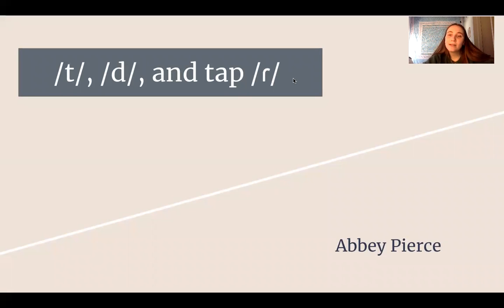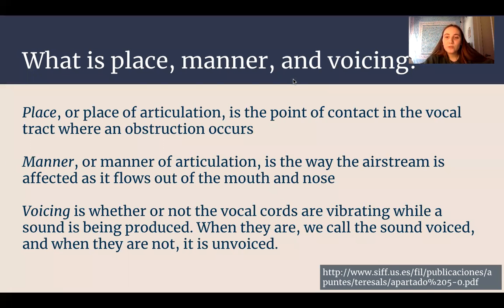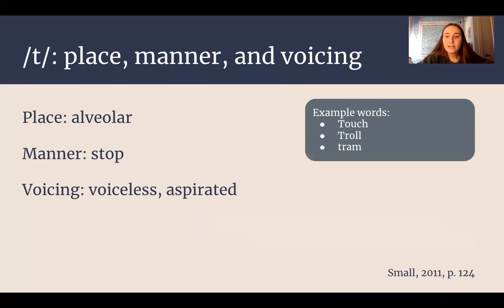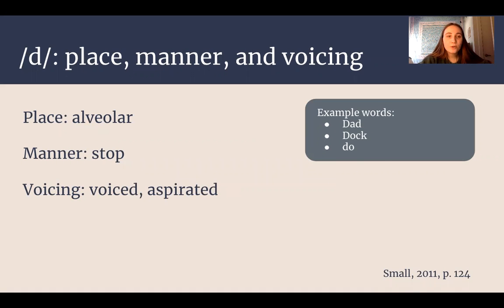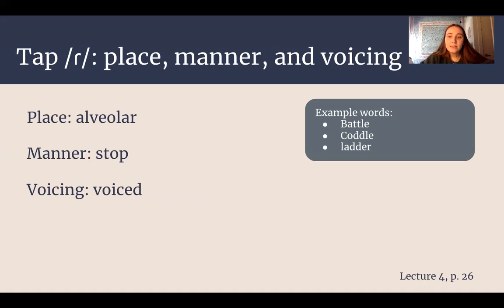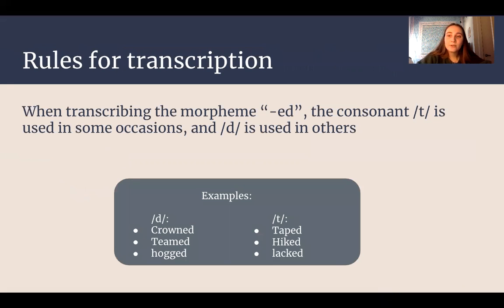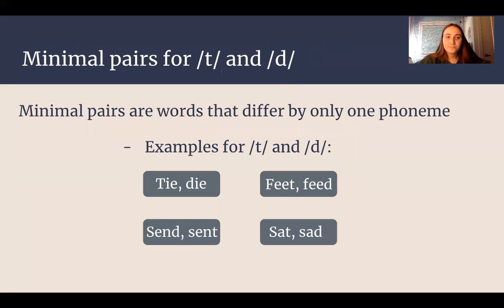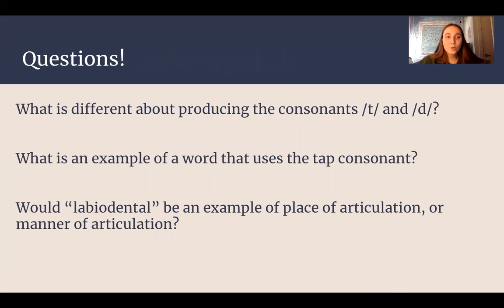Week 8 CSD 232 Presentation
Place manner and articulation of /t/ /d/ and tap consonant.